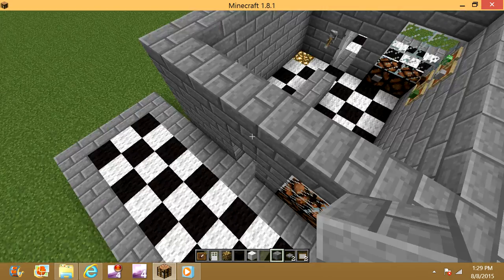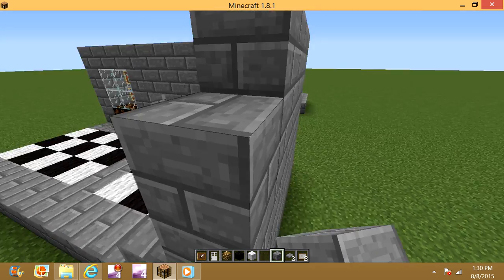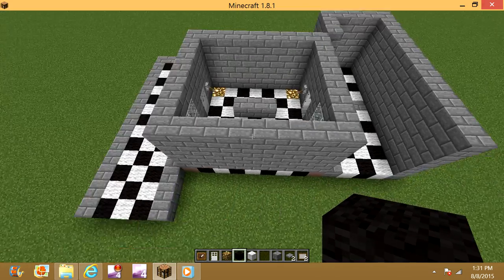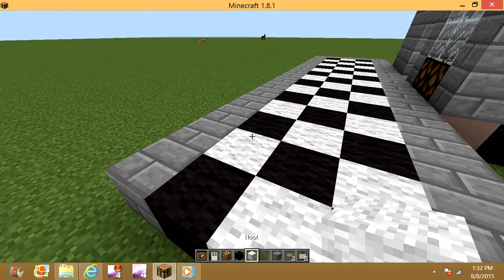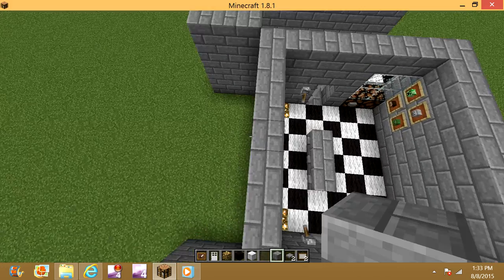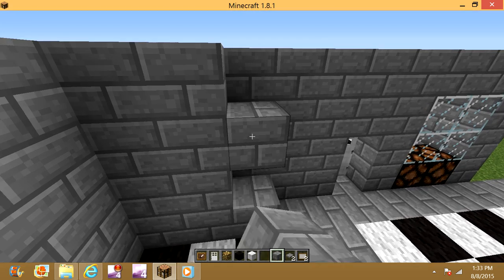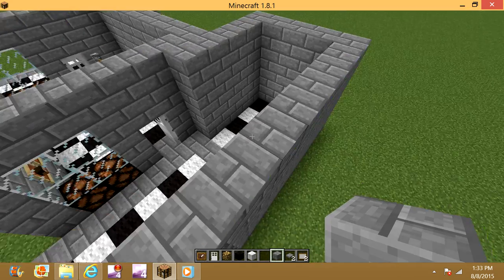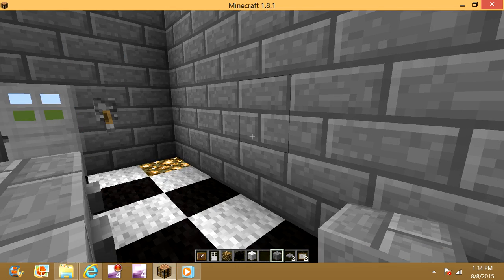Minecraft Builds Five Nights At Freddys Ep2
YAY ANOTHER VIDEO